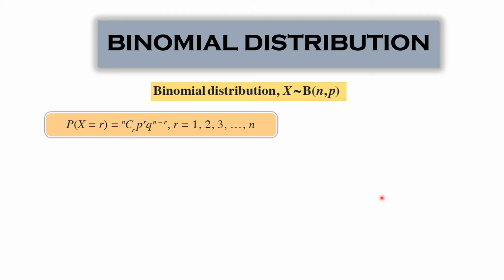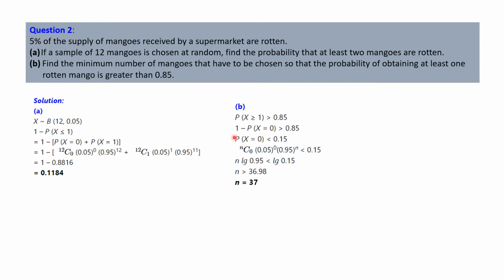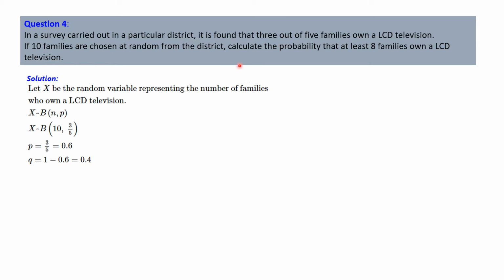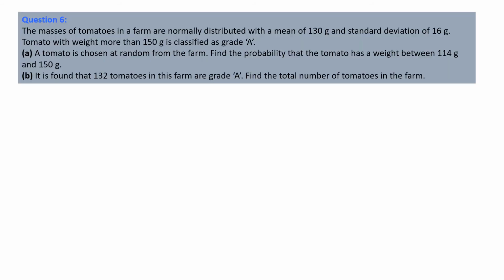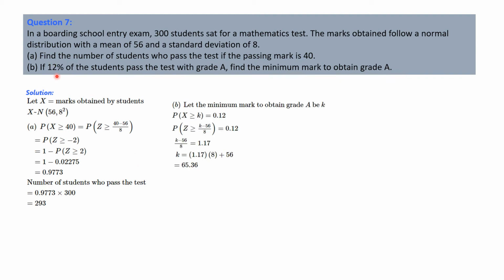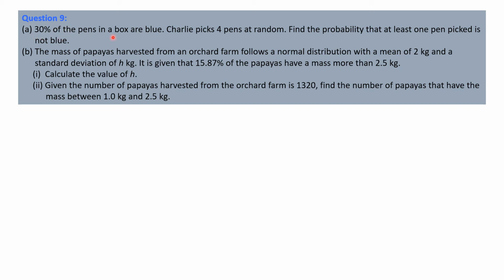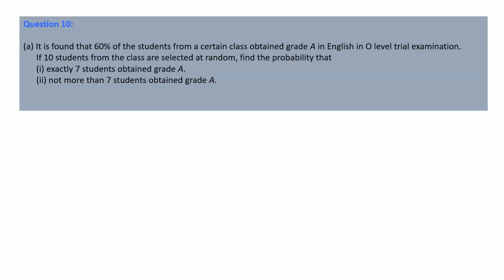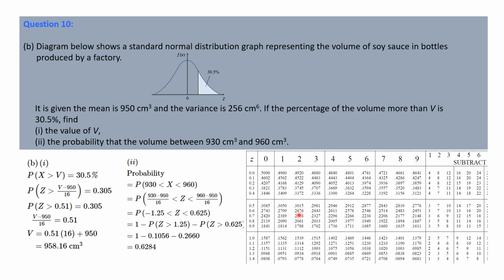PROBABILITY DISTRIBUTION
PROBABILITY DISTRIBUTION by MDM  LIAN HAR NEE